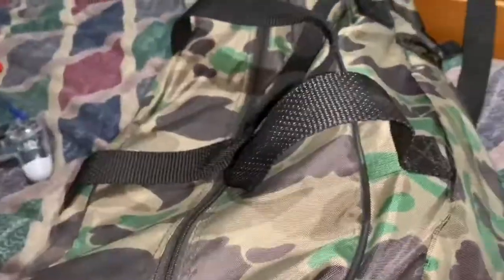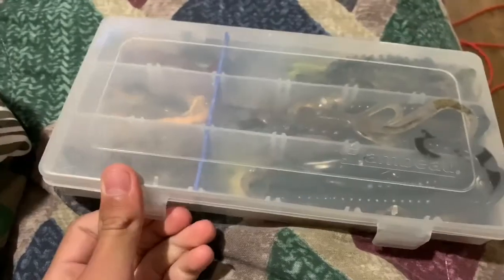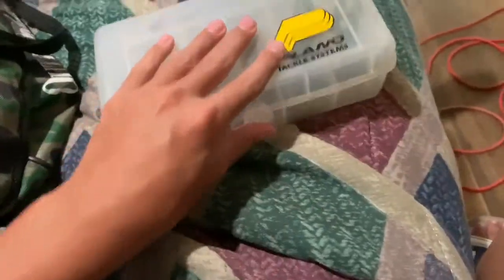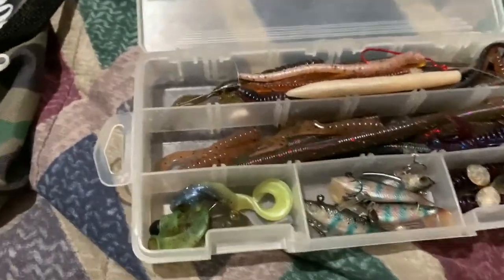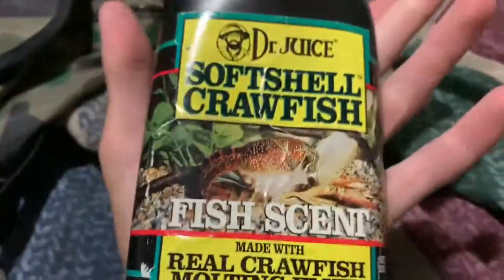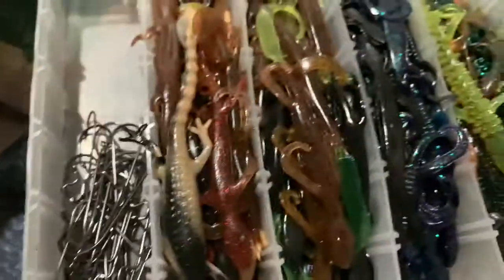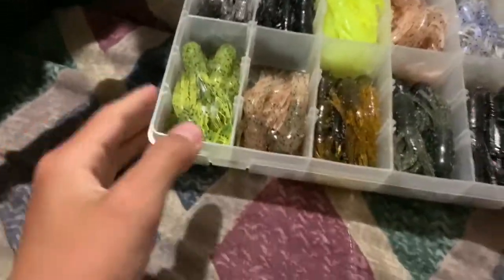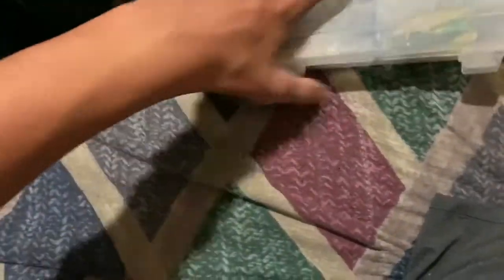What’s In My Tackle Bags (BASS EDITION)